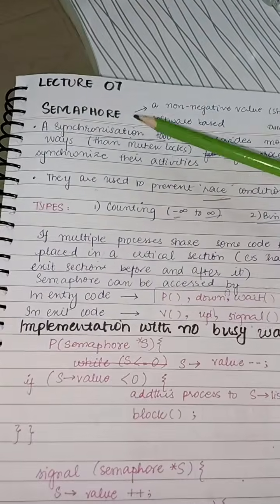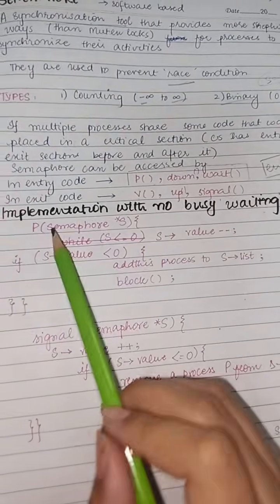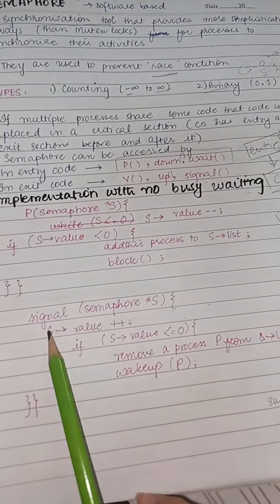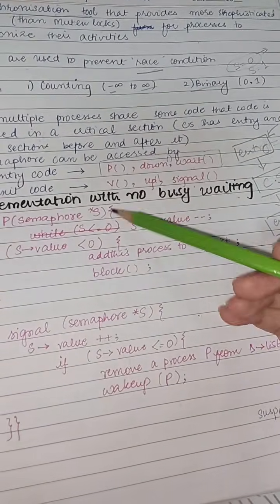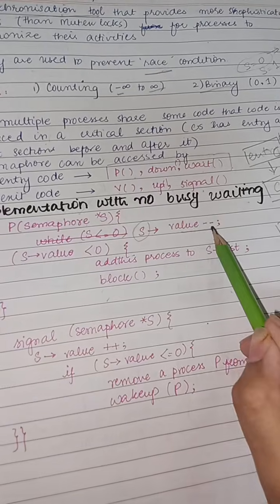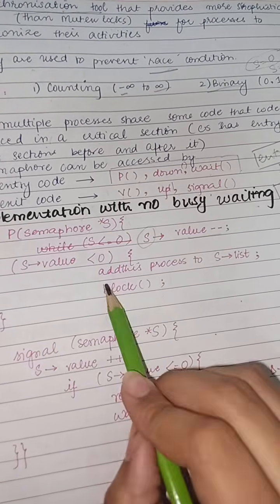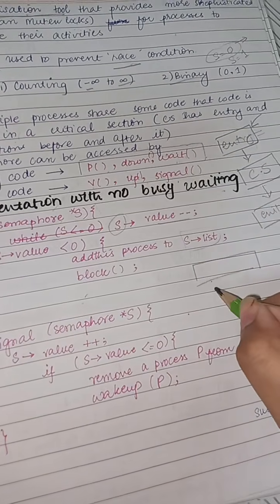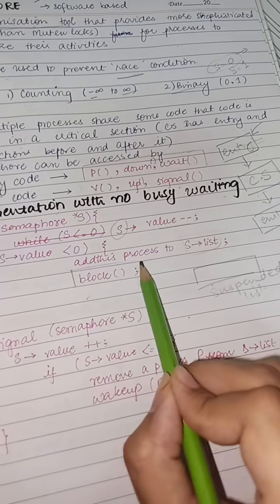Implementation of Semaphore (no busy waiting)